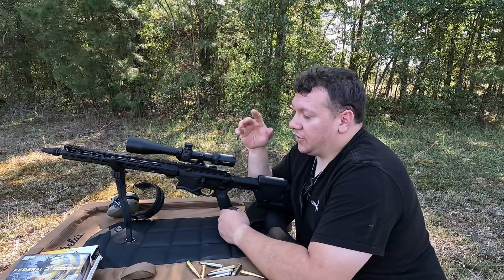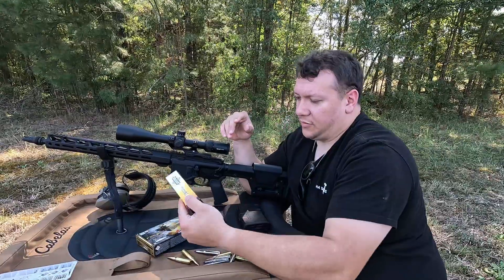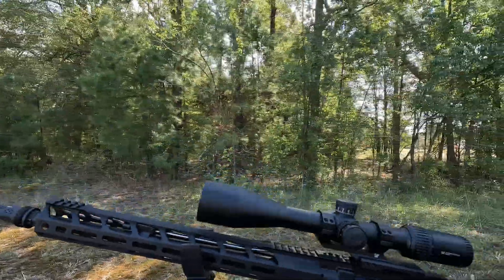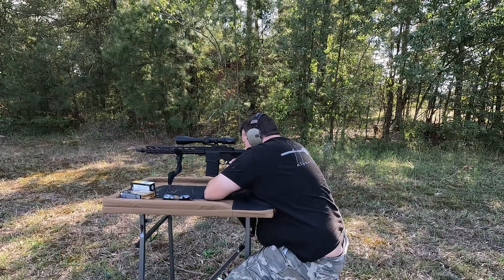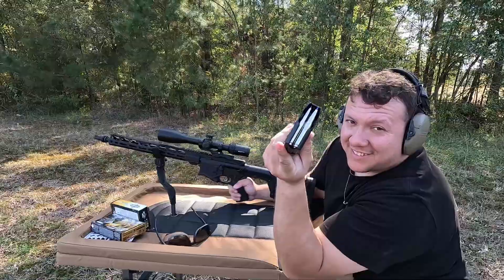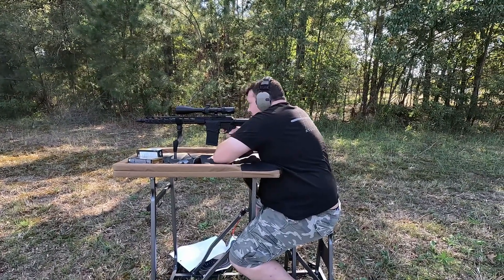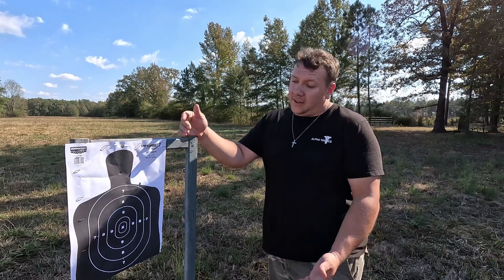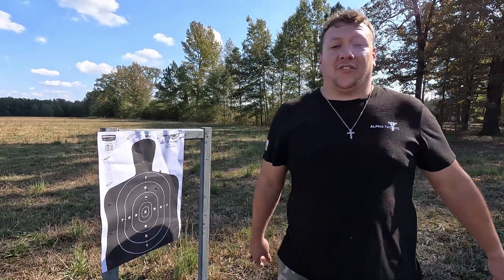Is the Ruger SFAR actually an accurate rifle?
We test to see how accurate the Ruger sfar is. We have read lots of reviews saying people have accuracy problems. So we decided to test it out and see.